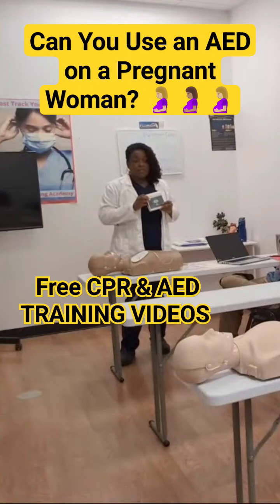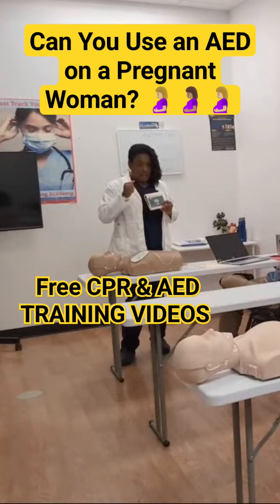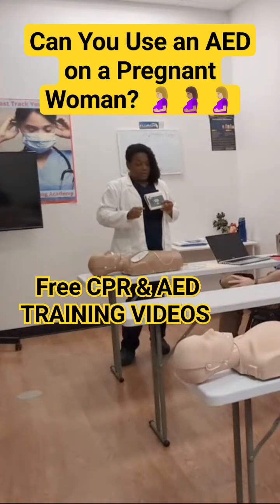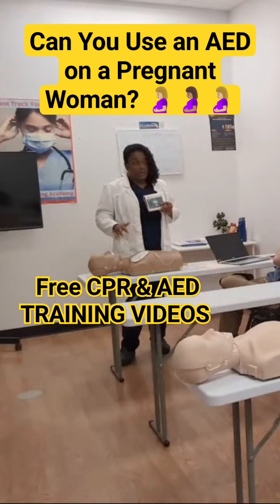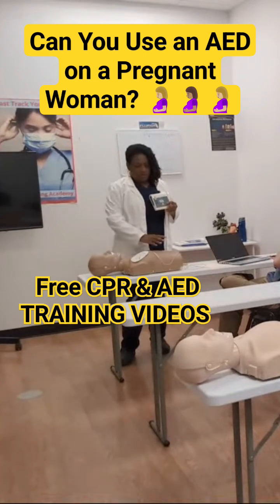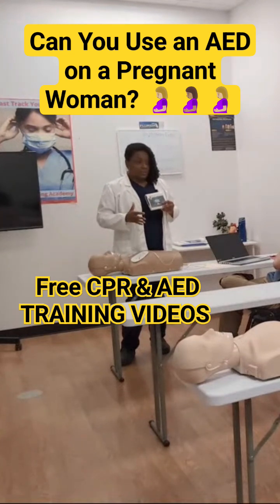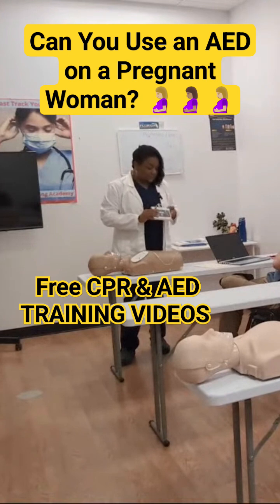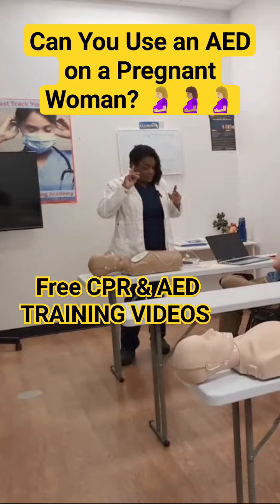🤰🏼Can You Use an AED on a Pregnant Woman?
Is it safe to use an AED on a patient who is pregnant?

Naturally, many people fear hurting an unborn child by using an AED or even performing bystander CPR (chest compressions) on the mother. Fortunately, research by the American Heart Association and other leading bodies have found that it is completely safe to use an AED and perform CPR on pregnant women.